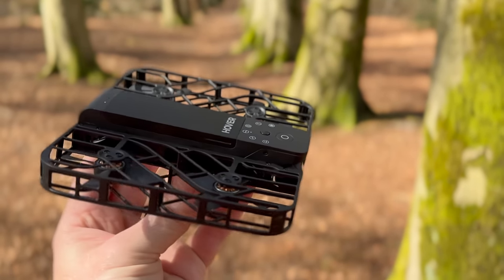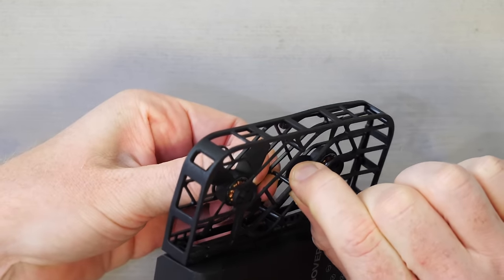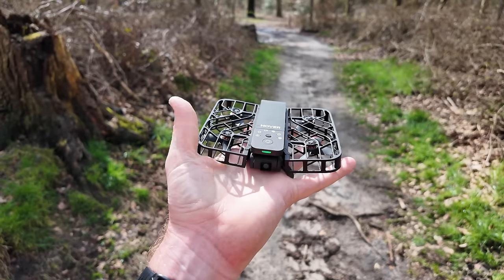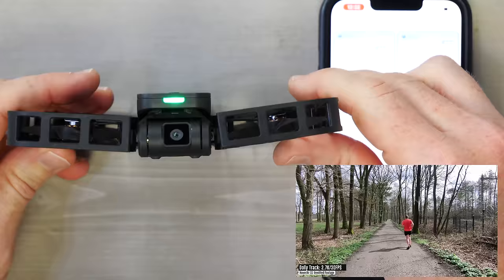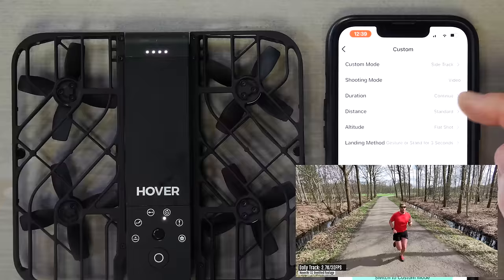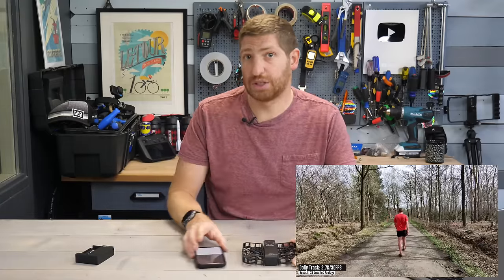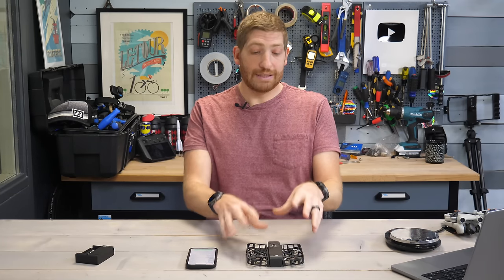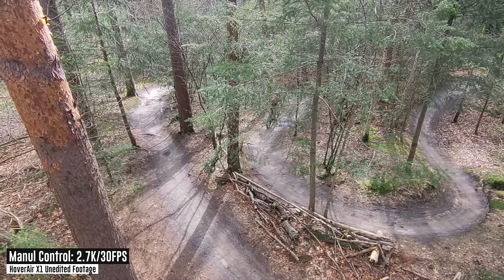HoverAir X1 Definitive Review: Tool, Toy, or Trash?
This is the definitive review of the Hover X1, diving into every feature, including a slate of new ones too!

Over the last decade and a half, I’ve tested almost every autonomous follow-me drone made in the market. During that time period we’ve seen many newcomers attempt to break into the market, albeit, less these days as DJI’s dominance has increased. Of course, their dominance is for good reason: They generally make some of the best drones out there. But when it comes to follow-me type features, while DJI has had the best image quality and other drone features, they haven’t always had the best follow-me technology. That award was Skydio for years, before they got out of the consumer business. One key feature of Skydio and other sports-focused drones (AirDog, Staalker, etc…) is that they don’t require you have a remote controller open, whereas DJI does.Thus enter, the tiny little Hyper X1.This unit aims to bridge that gap by essentially creating drone the size and weight of a small paperback book, but with an autonomous follow-me mode that requires no controller or phone app be open. Just tap a button, and go off and run.

0:00 Quick Overview
0:25 Crash Montage
1:05 Pricing & Unboxing
1:33 Hardware & Weight Comparison
2:24 Cage & Breakage
2:54 Hover X1 Flight Modes & Buttons
5:36 Timed 'Get it Flying' Test (How Fast)
6:23 Non-Tracking Modes (Orbit, Birdseye, Etc)
7:00 Tracking Modes Overview
7:23 Continuous Tracking Example in Woods
8:34 What Happens In a Crash
9:43 Dolly, Side Track, Follow Track Deep-Dive
11:57 Kids & Wife Usage of Hover X1
13:17 Let's Talk About the Bad (Speed, Wind, Loss)
18:09 Manual Control
19:00 Gimbal/Camera & Photo Resolutions/Modes
20:20 Battery & Charging
21:15 Footage Quality vs DJI Mini 3 Pro & Mini 4 Pro
22:03 Final Thoughts & Recommendations

Note: Re-upload to fix editing error.